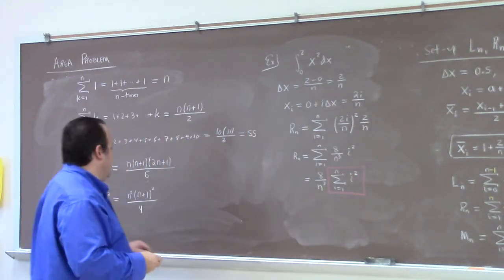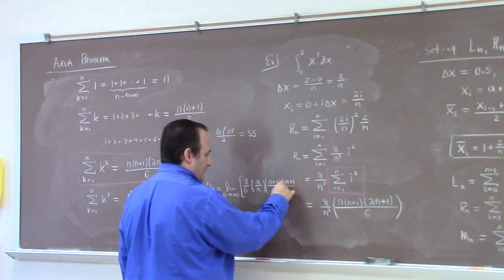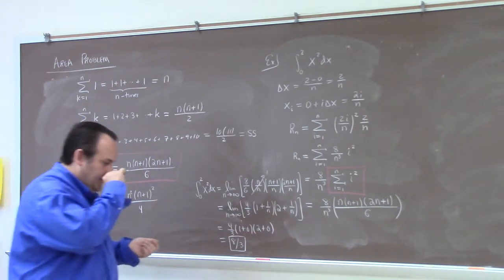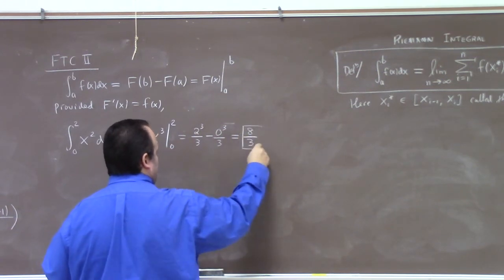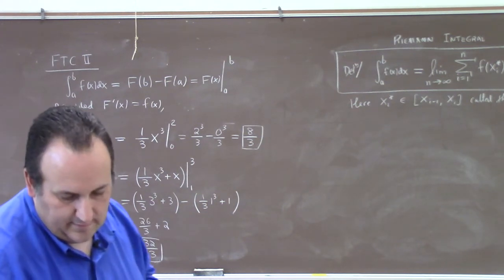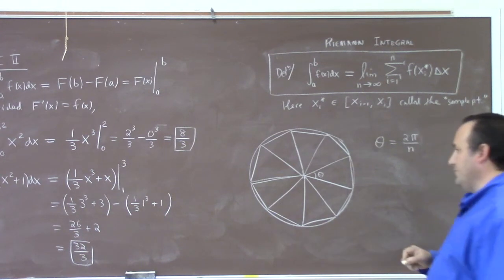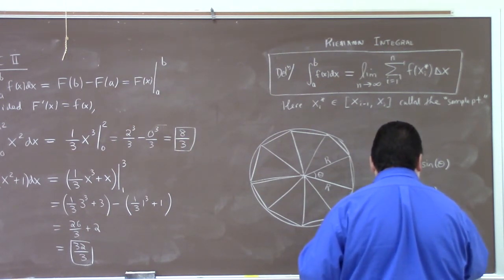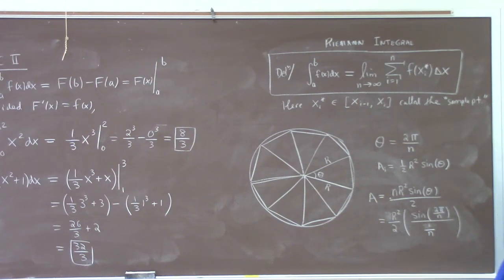Calculus: setting up the area problem, definition of Riemann integral, 10-26-21 part 2